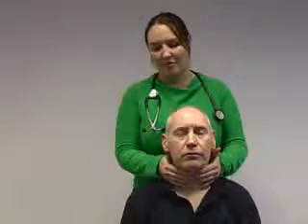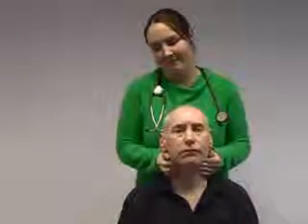Thyroid Examination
Many thanks to St Georges, London for allowing us to use this video clip.